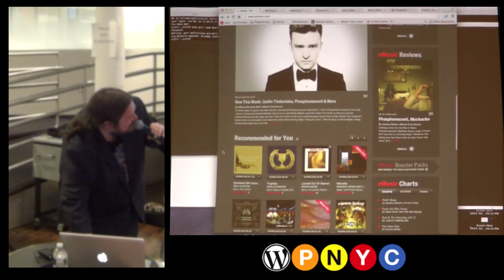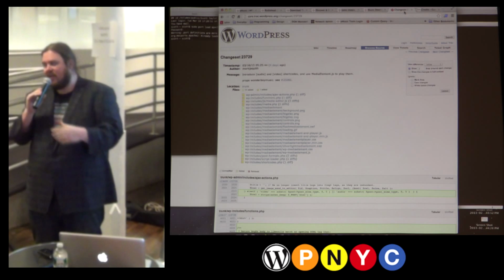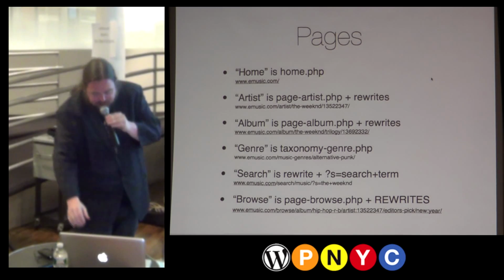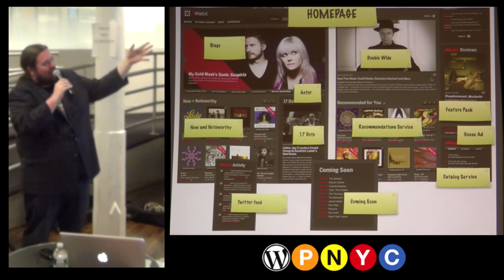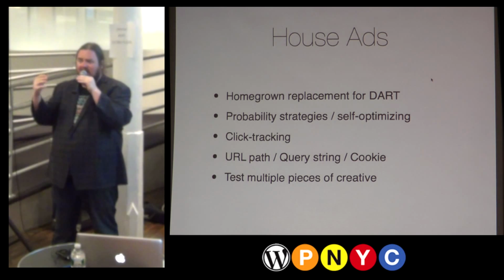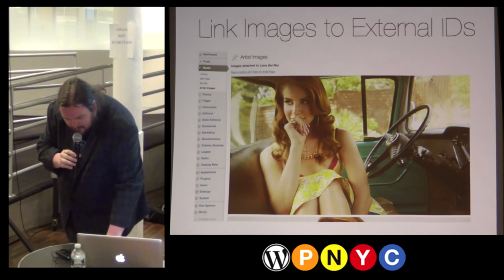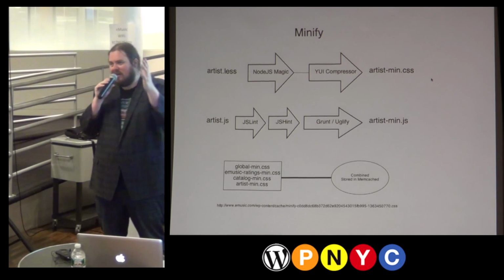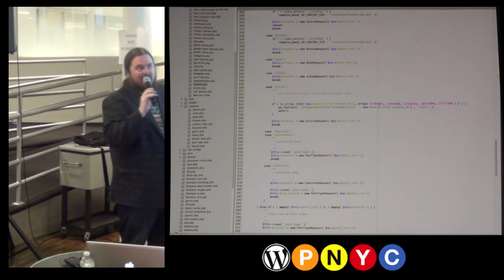WordPress as a CMS: Tips and Tricks from eMusic - Scott Taylor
Scott Taylor - WordPress as a CMS: Tips and Tricks from eMusic - at WordPress NYC Meetup on Mar 19 2013.

eMusic started transitioning to WordPress as their web front-end in 2011. Like most enterprise sites, they had outgrown their closed-source CMS and were looking for ways to speed up development and empower their editorial team. They decided to convert their Java back-end to Java-based Web Services, and their front-end to PHP, using WordPress for publishing, merchandising, web configuration, and service consumption. The site now boasts one of the best implementations of "WordPress as a CMS" and scales to many millions of page views a month.

Scott Taylor led eMusic through this transition. eMusic is music discovery service, previously subscription-only, which enables its subscribers to discover and purchase music at a discounted rate. Its recently-launched "A la Carte" service allows visitors to download albums and track without a subscription. eMusic has been around since 1998 and was one of the first services to champion the MP3 format and DRM-free downloading.

Scott's presentation is a walk-through/case-study of eMusic's WordPress implementation, and he also shares some tricks of the trade for managing many custom post types, regionalizing content, and easily integrating with services like AWS.

PUNKCAST #2164-03